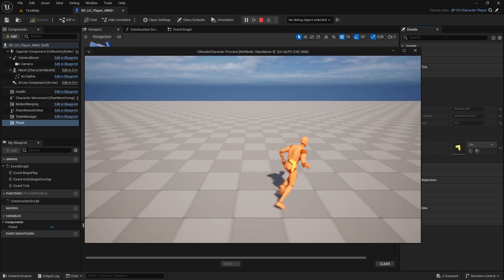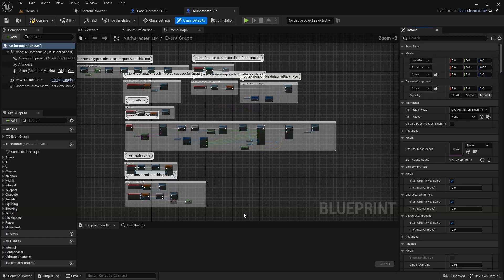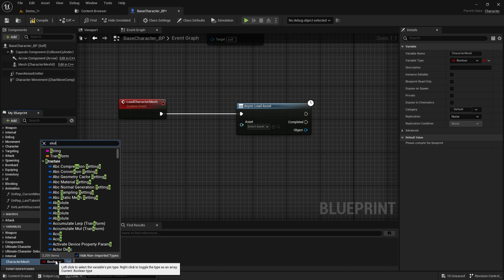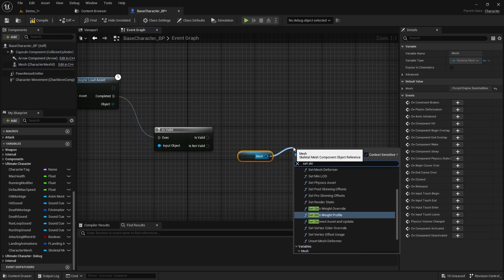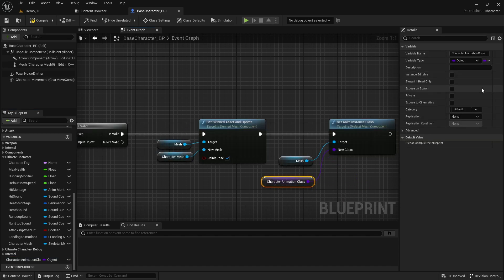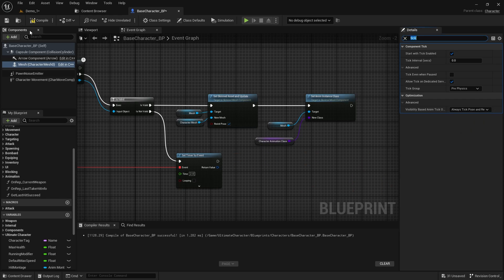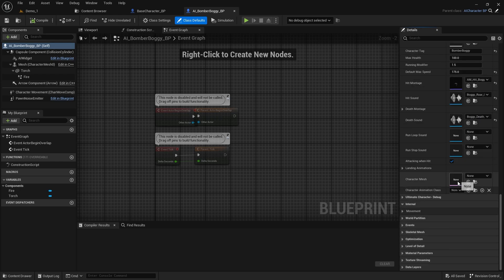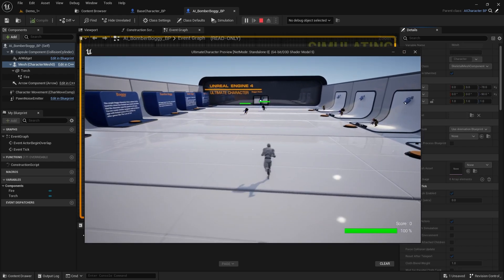Invisible Mesh HOTFIX! Ultimate Character + v2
*** This update is now live when you download this project for Unreal Engine 5.2 and newer. ***

In today’s tutorial, I’ll be guiding you through an effective solution to tackle the notorious ‘invisible mesh’ issue that has been reported by many users.